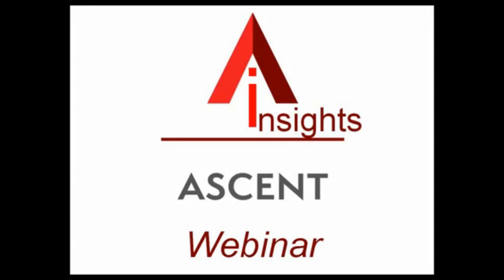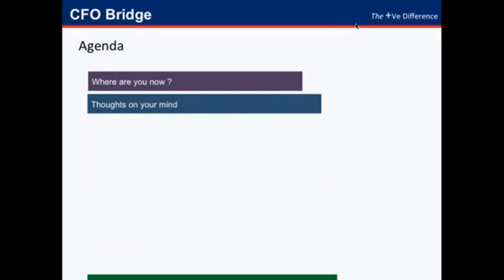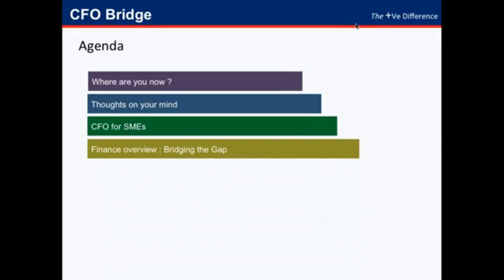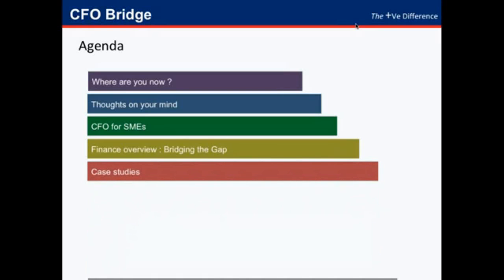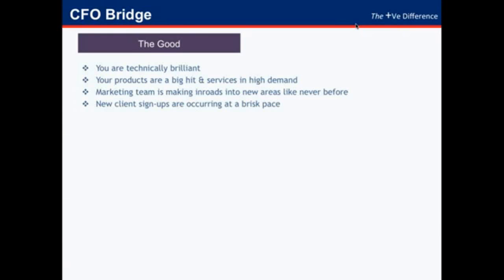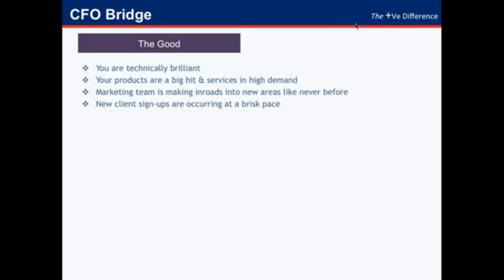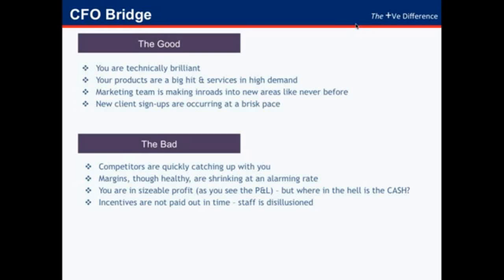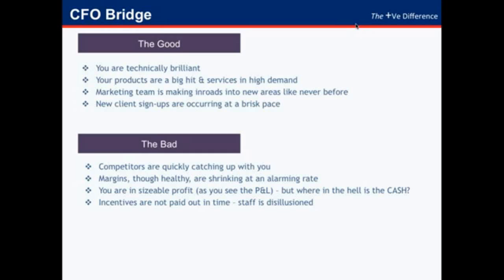WEBINAR on Role of a CFO